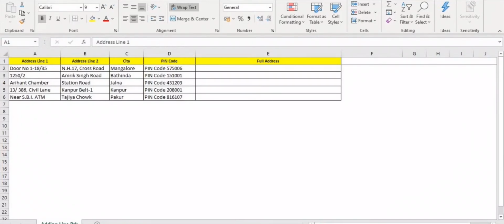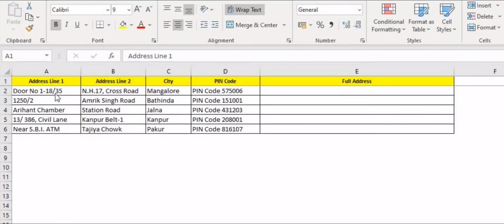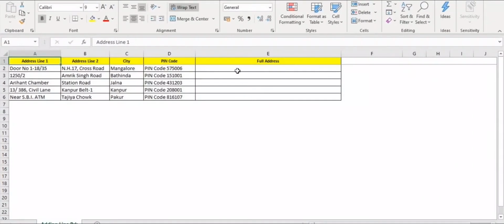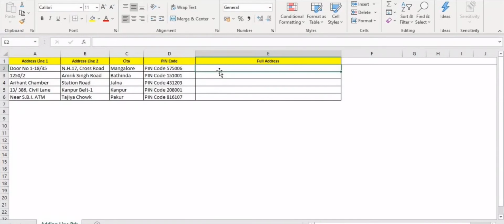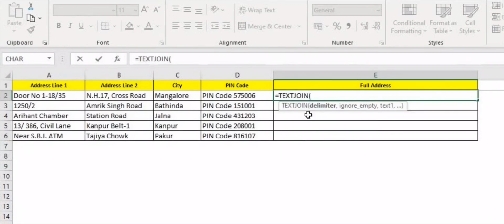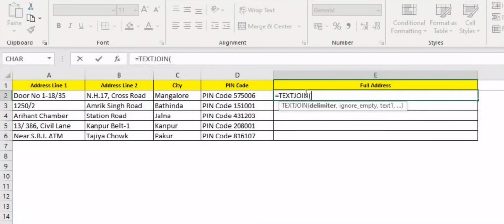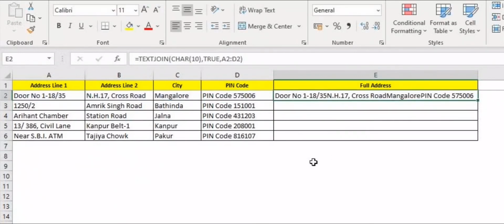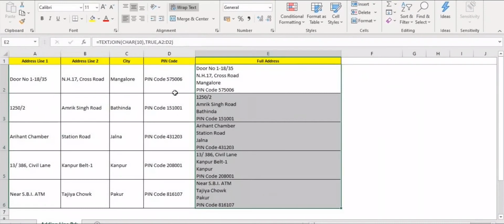How to Add Line Breaks in Excel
In this video we will learn how to add Line Breaks in Excel data using TextJoin Function.

Press 🔔 icon to get notified whenever i upload new video on Excel Tips.